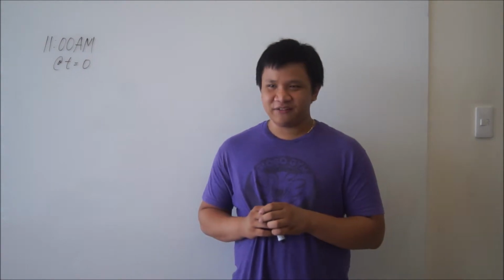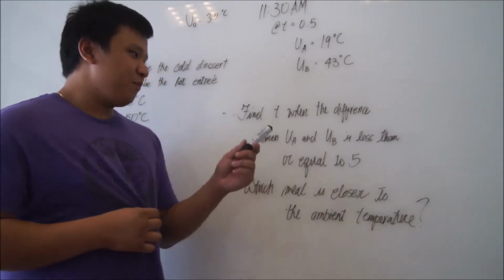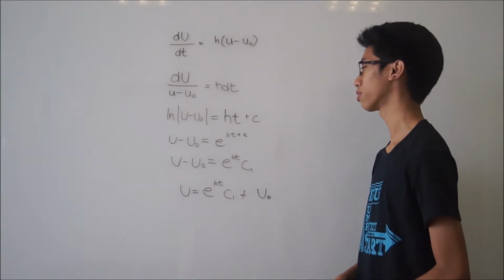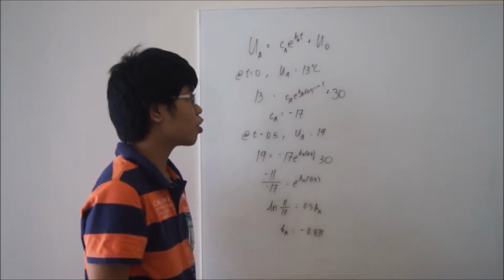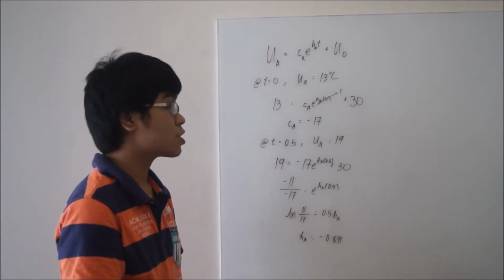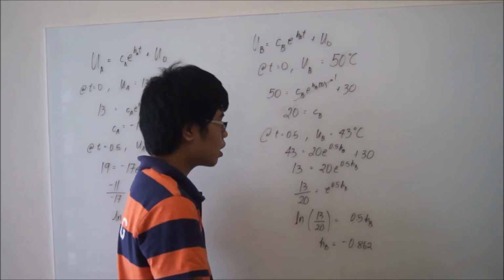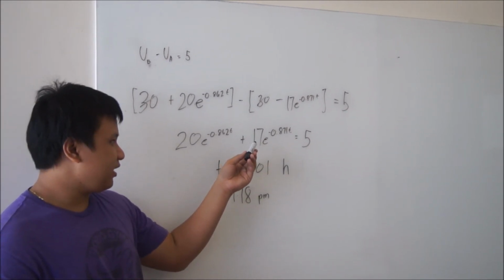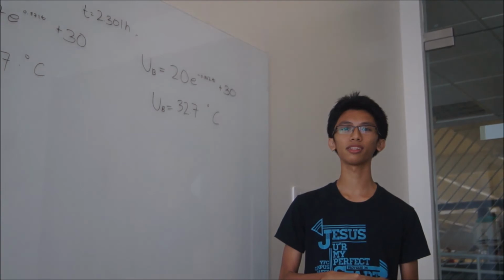ENGIANA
ENGIANA EB2
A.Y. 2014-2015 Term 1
Dr. Luis Razon

Arcilla, Ivan Lawrence
Bueno, Carlos Miguel
de los Reyes, Deniel Manuel

Problem:
The Engineer chef planned to cook one hot entrée and one cold dessert for a customer. The customer told the engineer chef that he wanted his food’s temperature to be within 5C of each other. At 11:00 am, the engineer chef finished cooking and observed that the temperature of the hot entrée was 50C and that the cold dessert was 13 C. At 11:30 am, the chef measured their temperatures again; this time the hot entrée was 43C and the cold dessert was 19C. Find the time until he can serve the food to the customer and which dish is closer to the room temperature assuming that the room temperature is 30C.